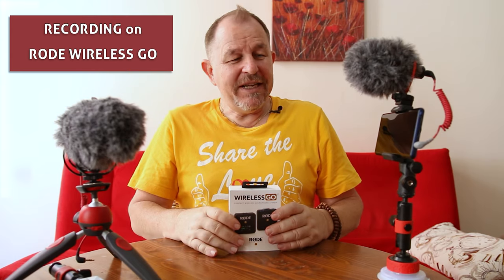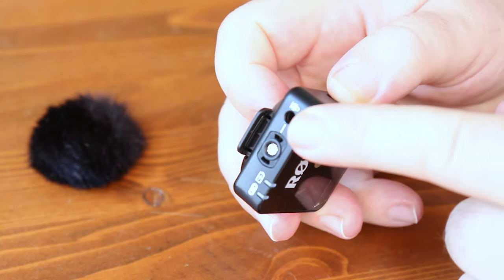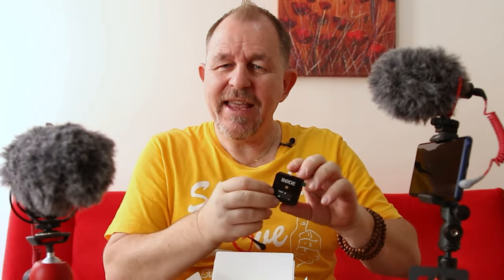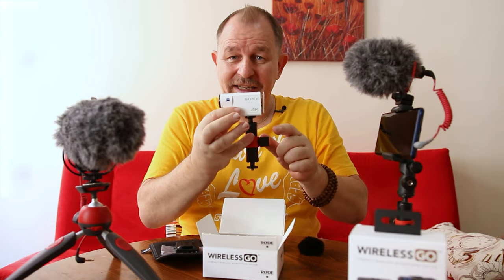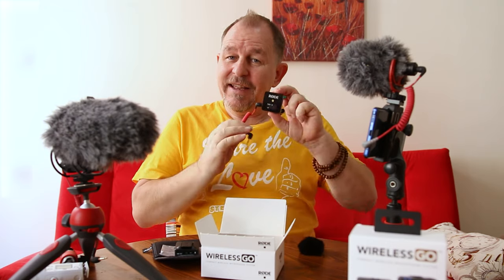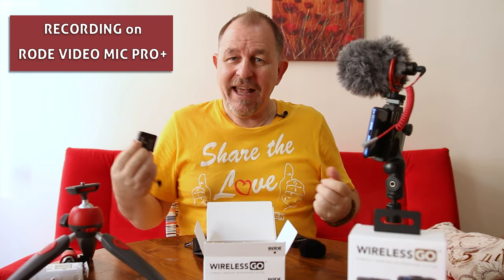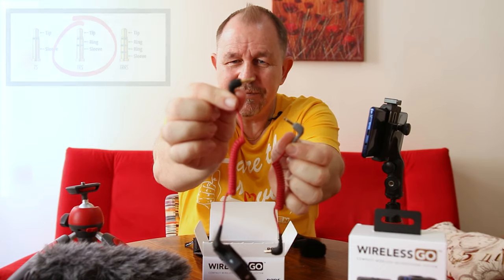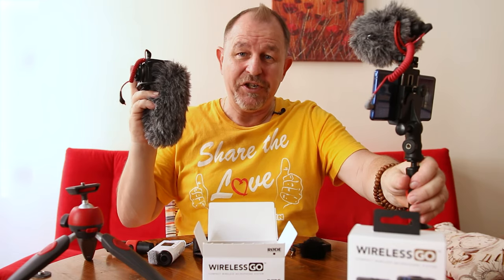BEST mic for YOUTUBE - Choosing a Microphone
Capturing the best audio for vlogs is always a challenge and there is nothing worse than losing great footage because the sound is not good. In this video I show you which mics I use when travelling and explain why!
Check out
RODE WIRELESS GO
RODE VideoMicro
RODE VideoMic Pro+
Sony FDR X3000

If you buy things from Amazon save our custom link to your computer and use it whenever you shop.

🎬 If you'd like to know what camera & sound gear we use to produce our Videos, you will find most of it here. Also for a full list of our world travel kit.